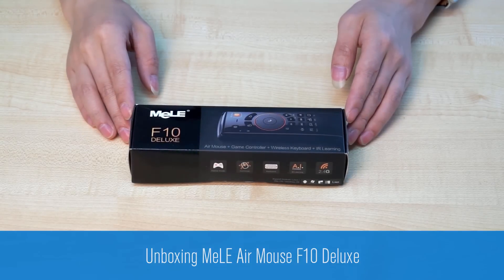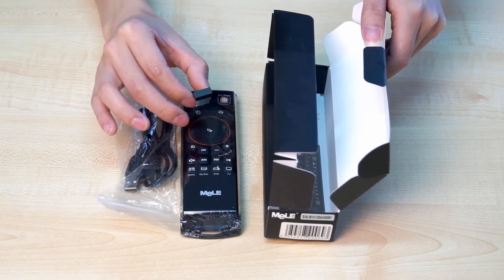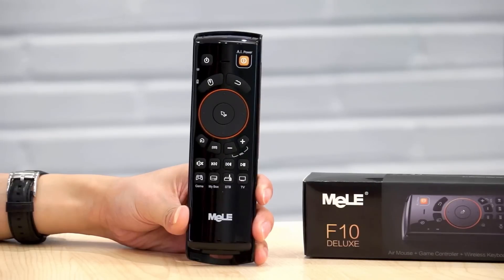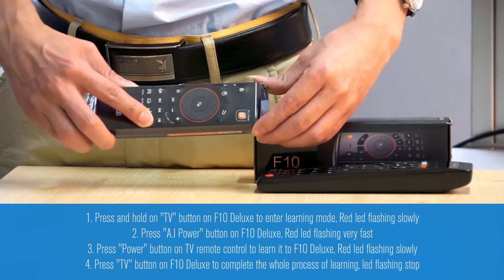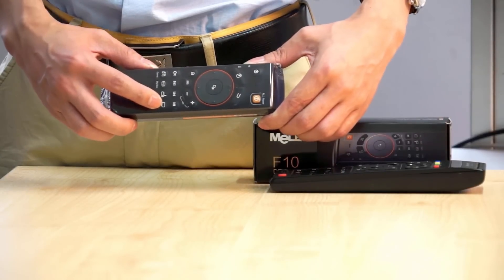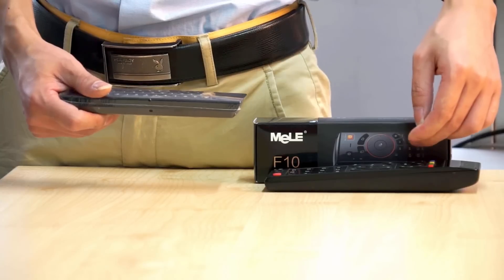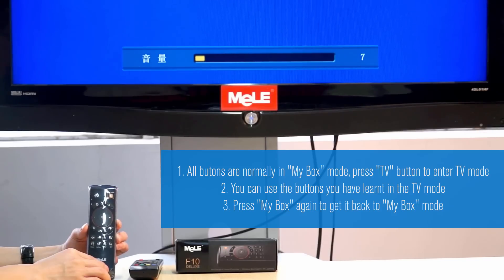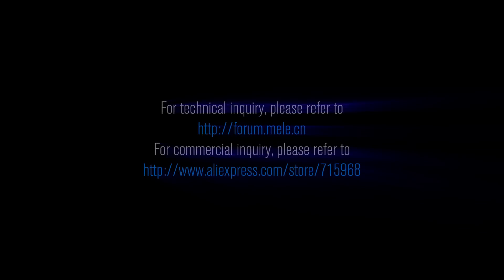Tutorial - Use MeLE F10 Deluxe To Learn Buttons from IR TV Remote Control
This is a tutorial video to show you how to use MeLE air mouse F10 Deluxe to learn buttons from IR TV remote control.